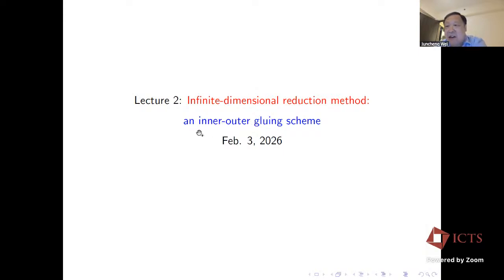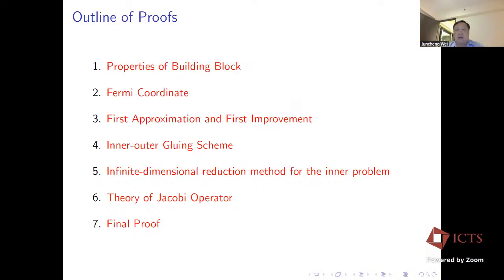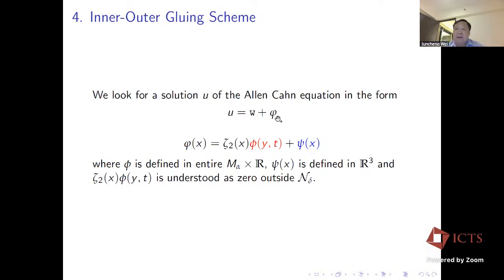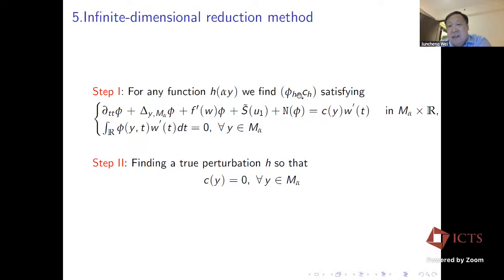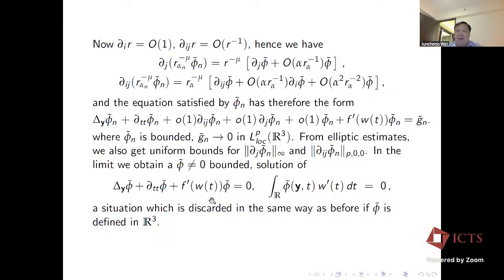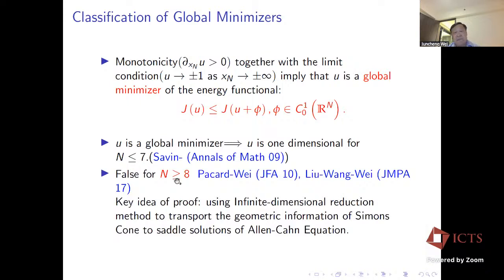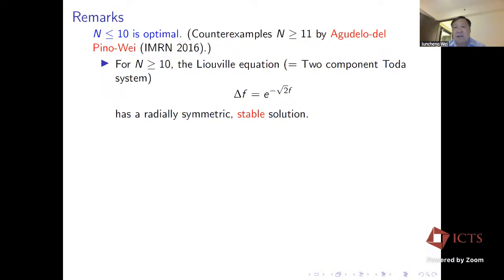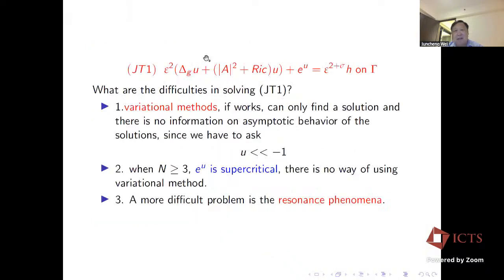Gluing methods (Lecture 2) by Juncheng Wei